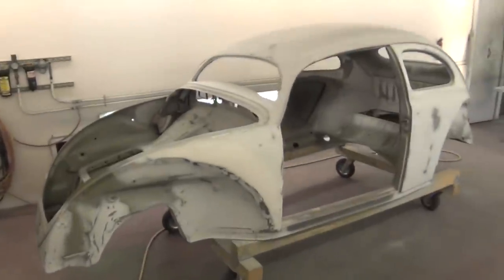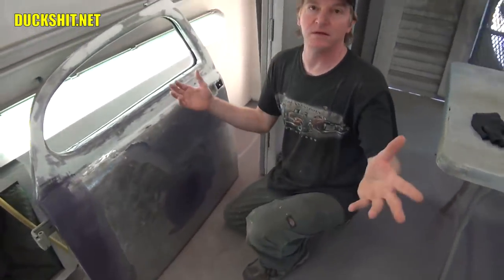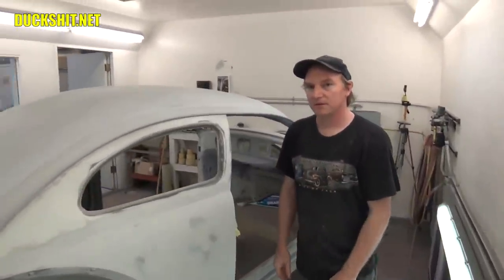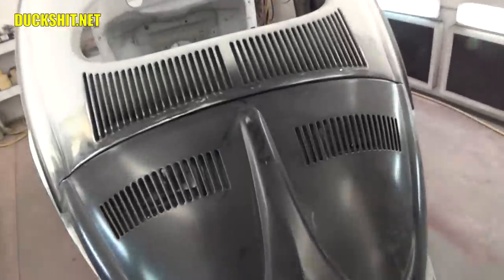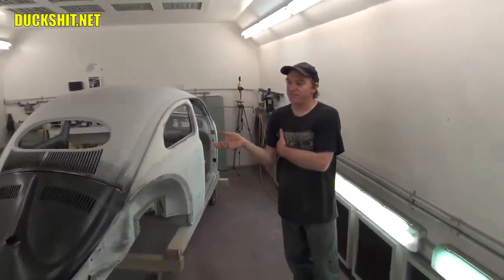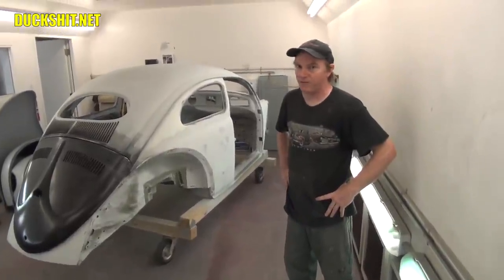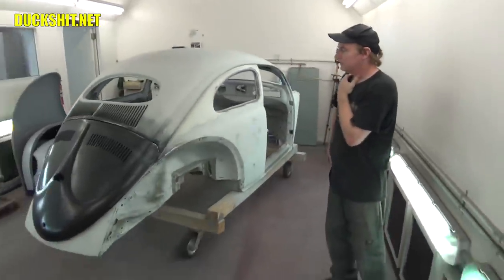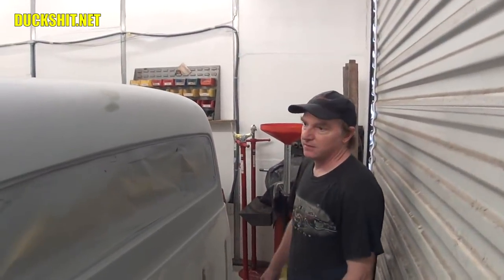Visiting Eleanore and Updates from Earl! - ROTTEN OLD CHOP TOP 1956 VW BEETLE - 140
So how is Eleanore the 1956 chop top VW Beetle coming along?  Whats left to work on?  What color will Eleanore be?  Updates straight from the horse's mouth!